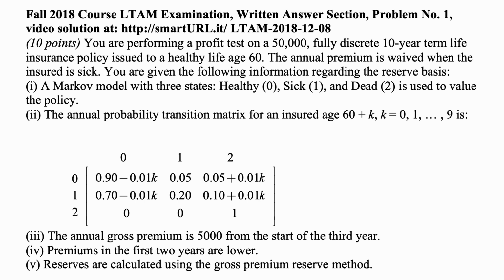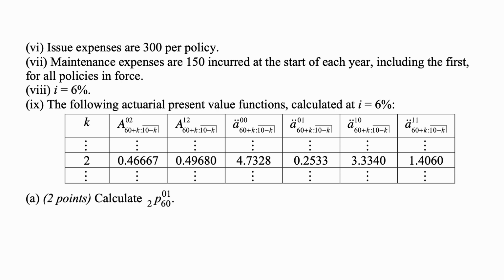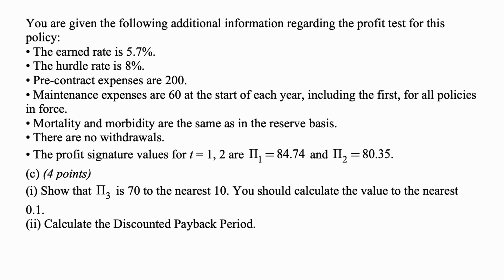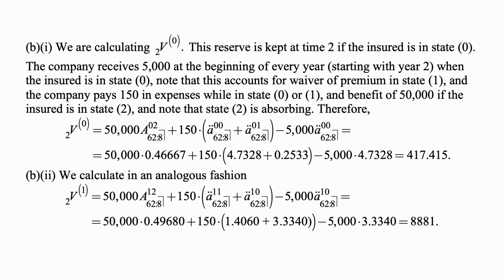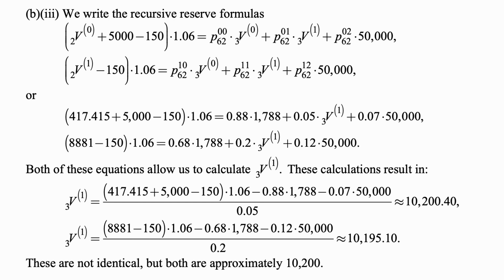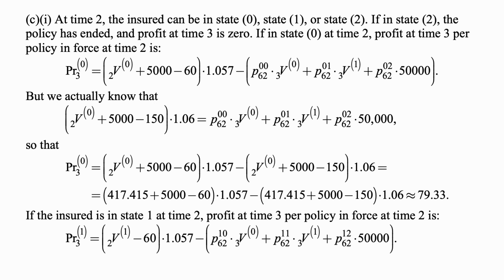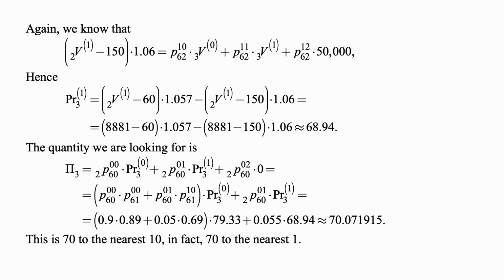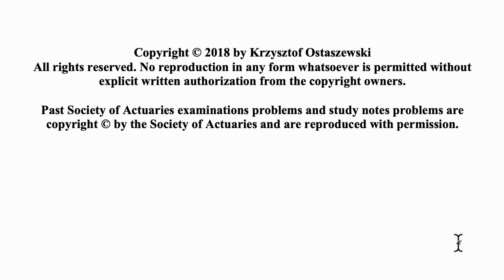Exam LTAM exercise for December 8, 2018